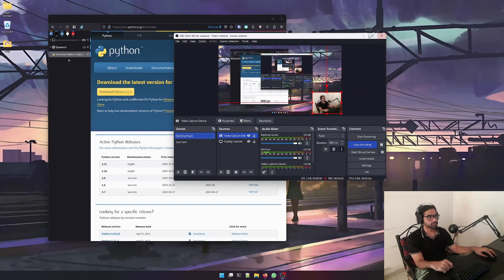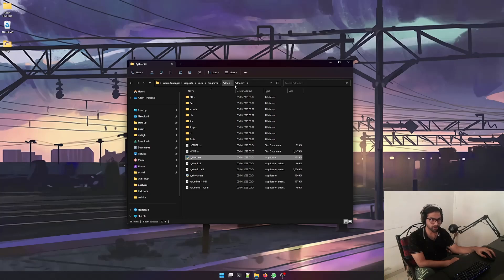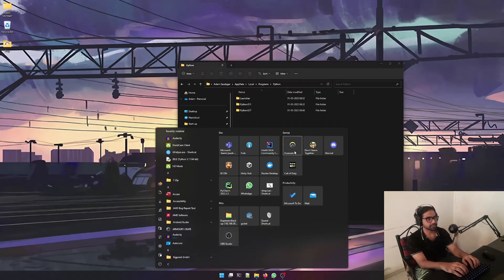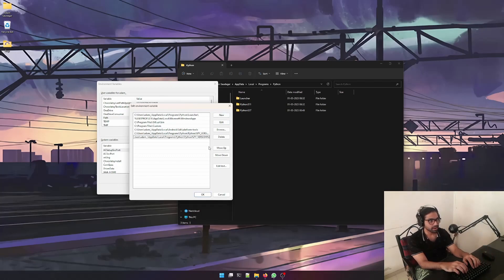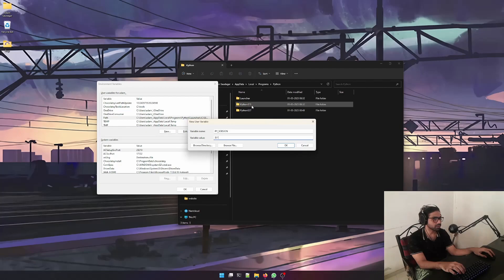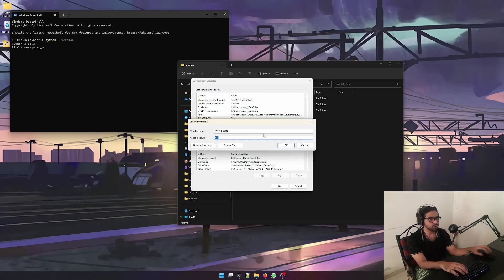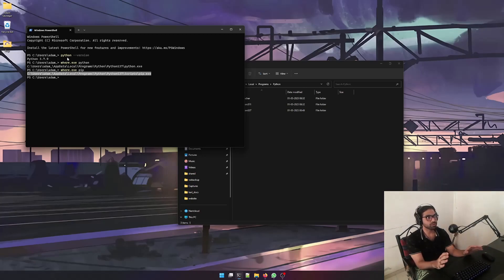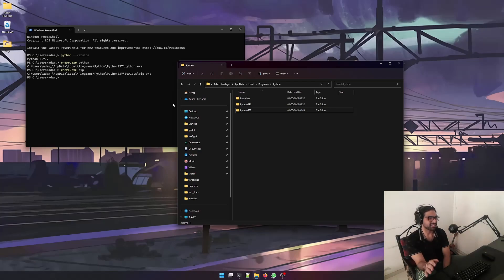How to Switch Between Python Versions on Windows: A Step-by-Step Guide for Beginners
Are you tired of struggling with multiple Python versions on Windows? Are you looking for a simple and effective way to manage them all without the hassle? Then this video is for you!

In this tutorial, we'll show you how to easily manage multiple Python versions on Windows. We'll start by explaining why managing multiple versions is important and the benefits of doing so. Then, we'll walk you through the step-by-step process of installing and setting up multiple versions of Python on your Windows machine. We'll also show you how to switch between versions and ensure that your projects are using the correct one.

Whether you're a beginner or an experienced Python developer, this video will provide you with the knowledge and tools you need to streamline your Python environment and boost your productivity. So, sit back, relax, and learn how to master Python version control on Windows!